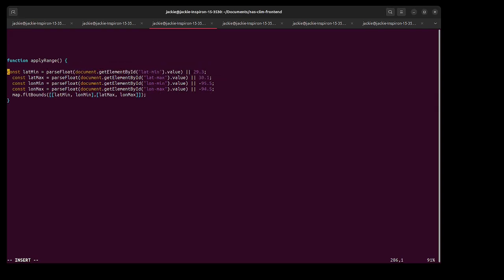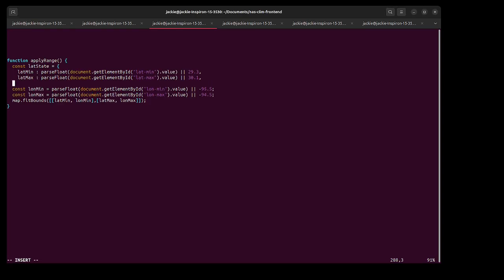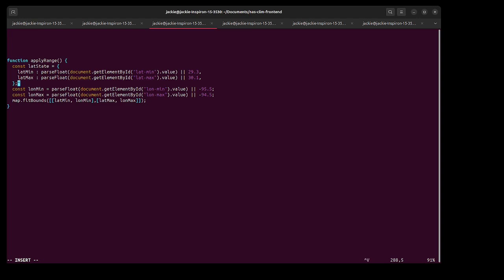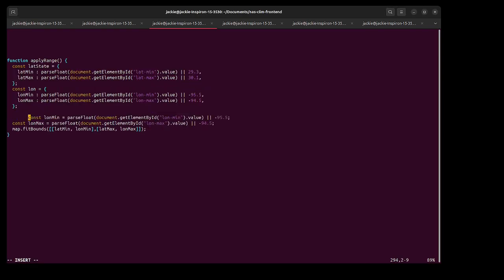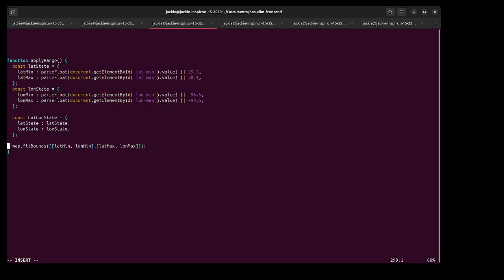Bad Coding Tutorials: Encapsulation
code that scales